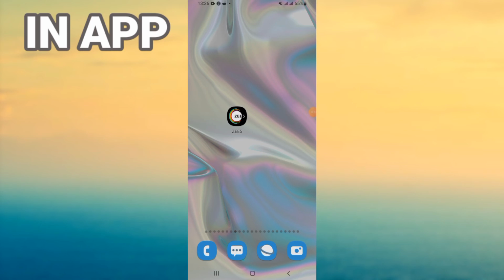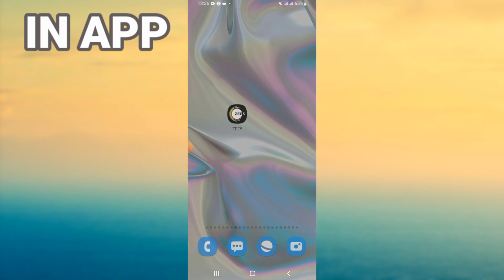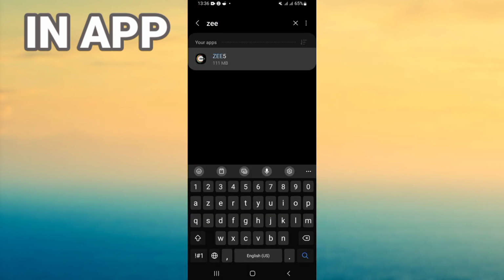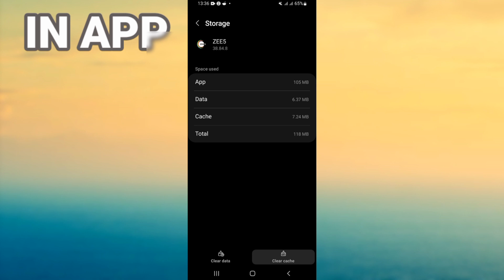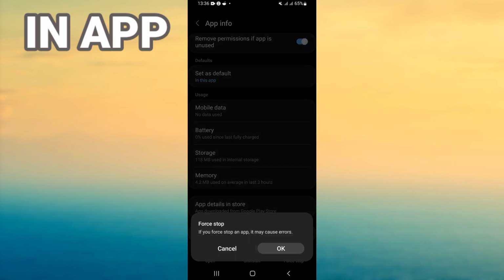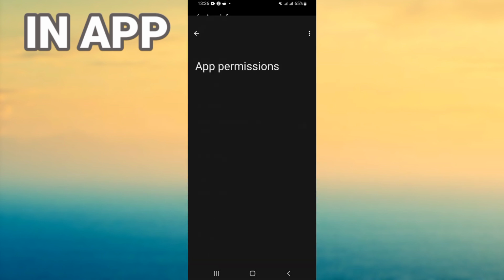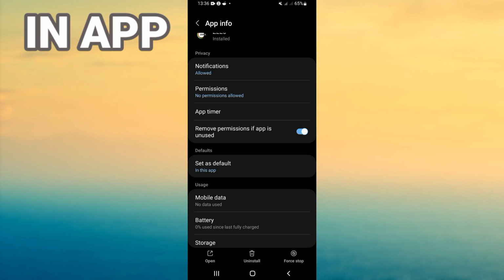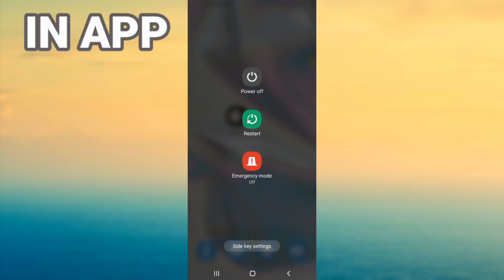How To Fix ZEE5 App All Problems | Easy Quick Solution